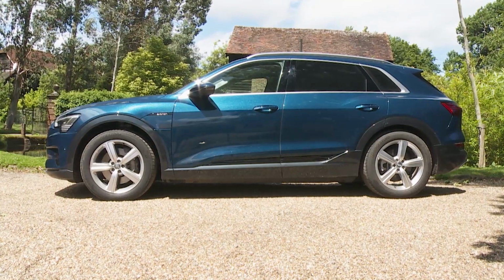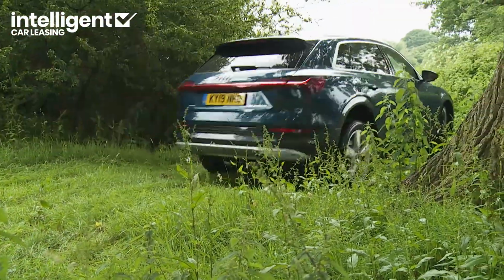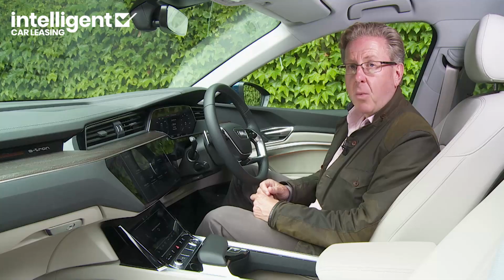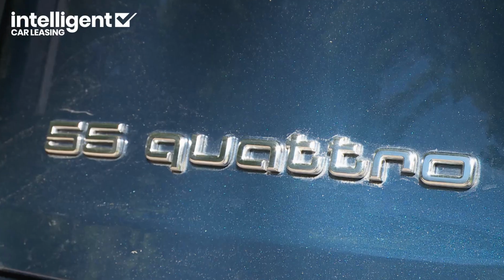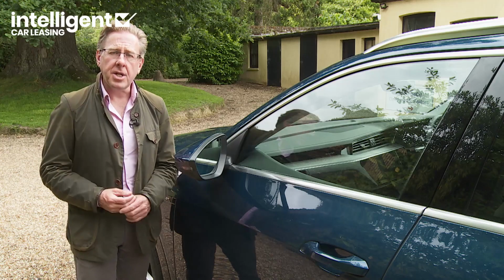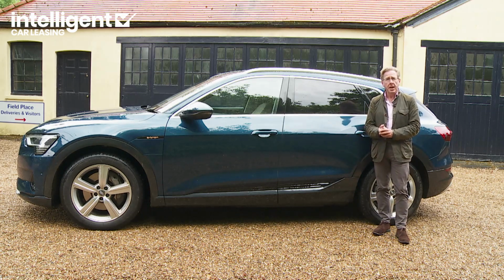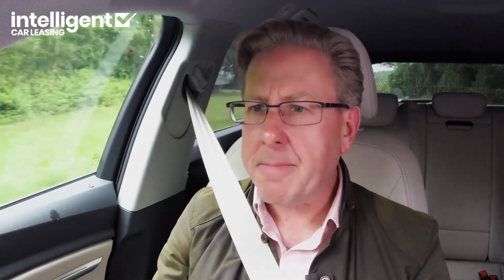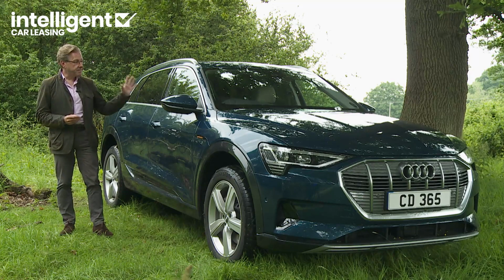Ultimate Audi E-tron Review (2019): Discover The New Audi Electric SUV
Discover why the Audi e-tron 2019, the first Audi electric car to run entirely on all-electric power, is being called the one of best Audi of 2019... (More Below)

Released for the first time in 2019, the new e-tron is an Audi SUV like no other.

Because of that, we’ve put together a detailed new Audi e-tron review - covering:

00:01  |  Overview: The new audi e-tron 2019 (30 seconds)
00:34  |  Background: Story of the e-tron range (3 min)
03:53  |  Driving Experience: How does it perform? (11 min)
15:30  |  Design & Build: Interior & exterior features (18 min)
33:16  |  Market & Model Range: Price, comparisons & types (28 min)
1:01:24  |  Cost of Ownership: Charging point availability & costs (14 min)
1:15:28  |  Summary: The best audi yet? (2 min)

The Audi e-tron comes in two variations: the regular e-tron and the e-tron Launch Edition, which boasts a handful of extra features like 21” alloy wheels, LED headlights and a glass sunroof, among others.

It stores a 95kWh battery capable of 204 miles of range, which charges around 80% in 30 minutes on a fast-charger, and 8 hours using a home-installed charger.

The 5-door SUV contains two electric motors that create an all-wheel-drive system capable of reaching 60 mph in 5.7 seconds, with a top speed of 124 miles.

The e-tron is available to lease in both styles, with several contract options to suit your lifestyle.